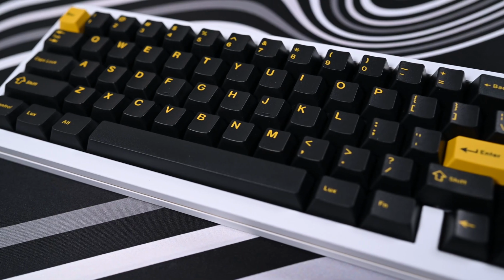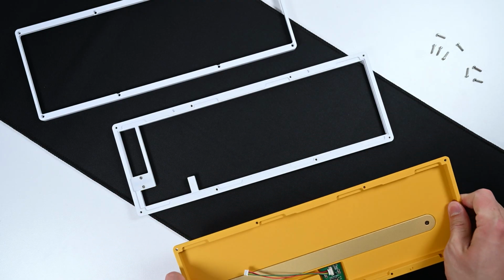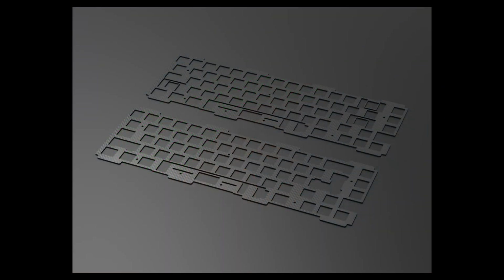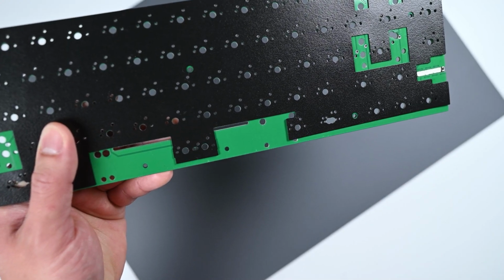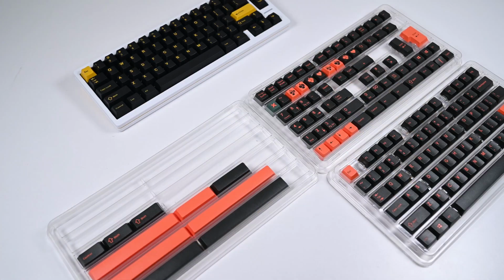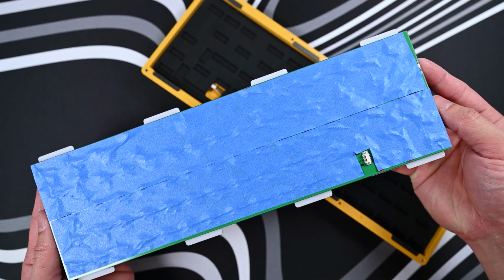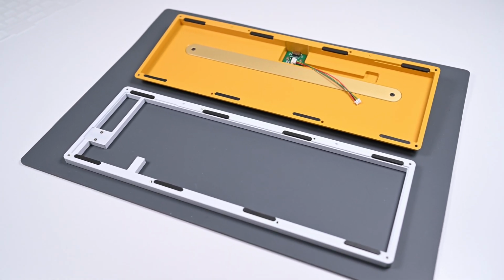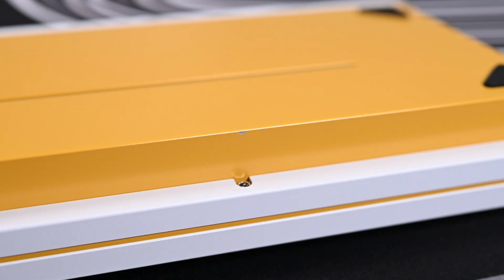Wind x65 Full Review and Build Guide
My review and build guide of the Wind x65 custom keyboard by Wind Studios.

0:00 – Intro to Wind x65
0:41 – Unboxing and expectations
1:30 – Building the Wind x65
7:34 – Sound tests
9:21 – Thoughts and discussion
11:57 – Conclusion and outro

Buy 1 poster = plant 10 trees.

Amazon (Amazon)